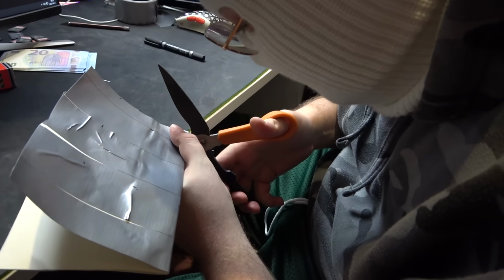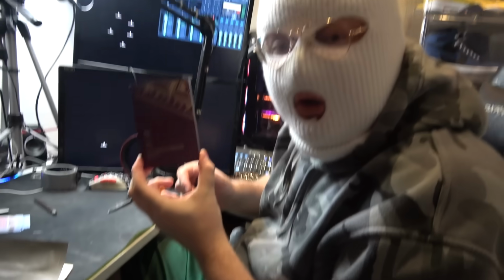HOW TO MAKE A PASSPORT (VERY LEGAL)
Apparently this is the sort of videos YouTube thinks that I'm making. This is obviously a joke if you don't understand it.